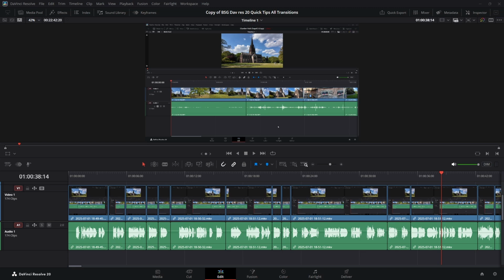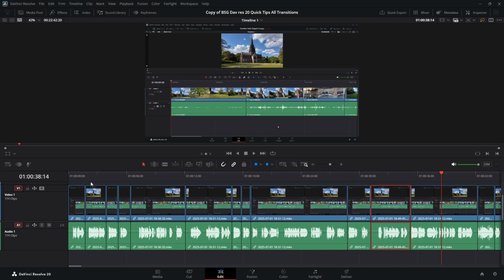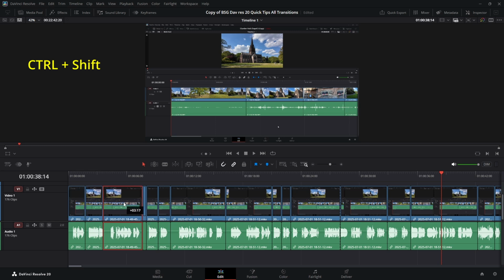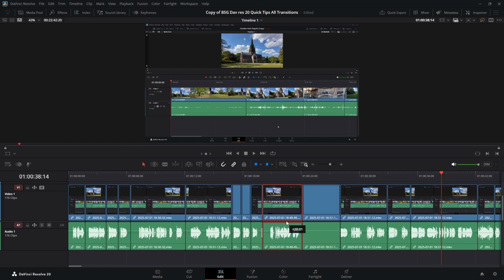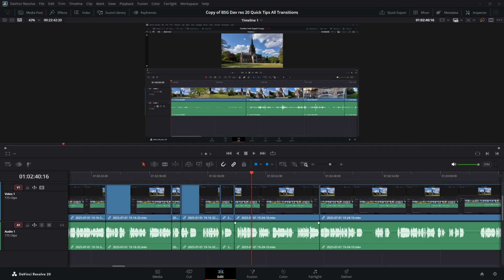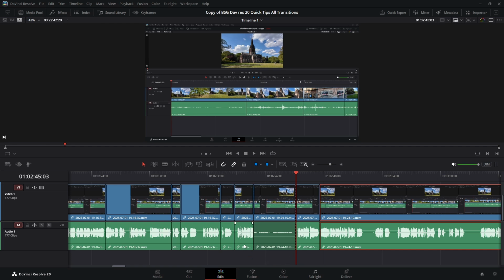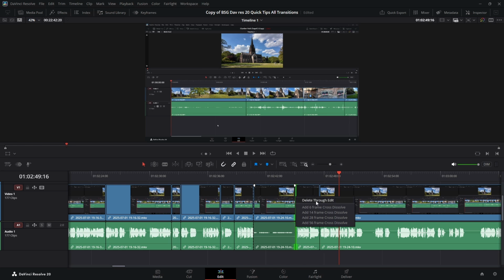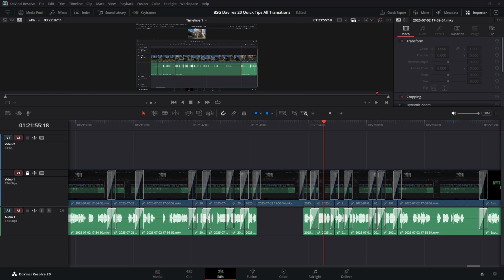Davinci Resolve 20 Quick Tips 2. For Beginners to Video Editing and 40+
🎬 DaVinci Resolve 20 – 3 Quick Tips for Beginners & Editors 40+
Whether you're brand-new to DaVinci Resolve 20 or just looking for simple tricks that make editing easier on the eyes (and patience!), this video walks you through three essential timeline tips every beginner should know — especially if you're 40+ and love efficiency.

These small changes can save you time, prevent mistakes, and help you edit with confidence.

✔️ Tip #1: How to move clips up and down the timeline
Learn the easiest ways to shift clips between tracks without breaking your sequence or fighting with Resolve’s auto-snapping. Great for organizing messy timelines fast.

✔️ Tip #2: How to delete a “through edit”
Resolve automatically creates through edits when you cut clips — but not all of them are useful. I’ll show you how to identify and remove them cleanly so your timeline stays smooth and clutter-free.

✔️ Tip #3: How to recover accidentally deleted audio clips
We’ve all done it: a wrong click and suddenly your audio is gone. Don’t panic! I’ll show you how to bring back deleted audio clips quickly and safely.

DJI Osmo Pocket 3
DJI Mic 3
64in Pocket 3 Selfie Stick Tripod
NEEWER Hard Case
SHURE MV7 Dynamic Microphone
ASUS TUF VG27VQ3B Curved Monitor
MSD Memory Card Case Protector

🧰 Why These Tips Matter

These three tricks can significantly cut down on frustration by helping you:
🔹 Keep your timeline clean
🔹 Avoid accidental edits
🔹 Recover important audio in seconds
🔹 Work more comfortably, especially if you prefer a clearer workflow

⏱️ Chapters

0:00 Moving clips up & down tracks
3:10 Deleting through edits
5:30 Recovering deleted audio

Want more quick Resolve 20 tips for beginners or creators 40+? Let me know!